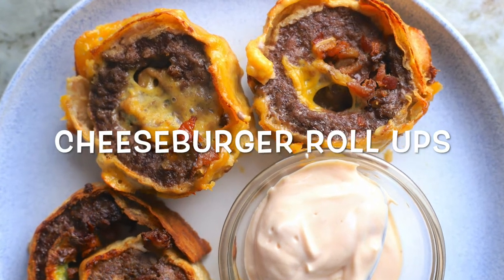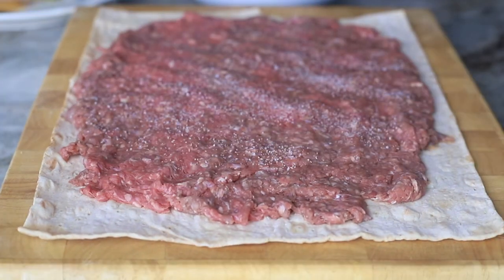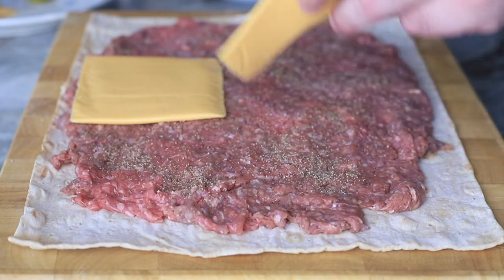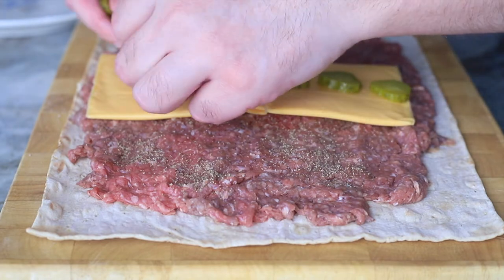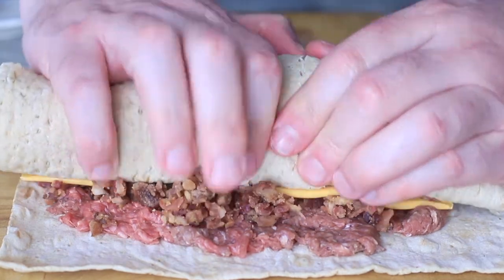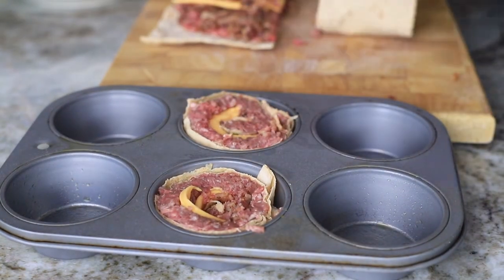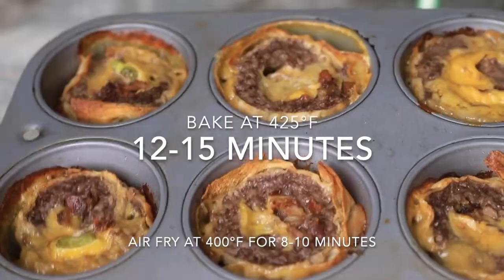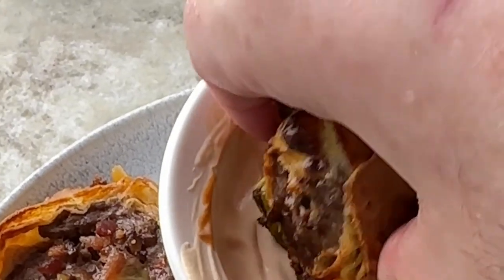Cheeseburger Roll Ups Recipe | Low Carb Cheeseburger Roll Ups | Diabetic Recipes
Upgrade your burger game with our delicious Keto and Low Carb Cheeseburger Roll Ups recipe! Made with ground beef, gooey melted cheese, and tangy pickles, these roll-ups are a fun and tasty twist on a classic favorite. Make these diabetic friendly roll ups in the oven or air fryer.

Plus, they're easy to make and perfect for a quick lunch or dinner. Try them now and enjoy the savory flavors of a cheeseburger in a fun and unique form.

Reduced Carb Lavash bread I use

*** NEW*** 1 week Low Carb/Diabetes Menu Plan plus a printable weekly plan

Sharing healthy recipes for Keto, Low Carb, and Diabetic diets.

Simply Delish Sugar Free Jello and Pudding - Save 10% using Code IHACKEDDIABETES

Kitchen Staples, Equipment and Gear I love.

ihackeddiabetes.com is a participant in the Amazon Services LLC Associates Program, an affiliate advertising program designed to provide a means for sites to earn advertising fees by advertising and linking to amazon.com.